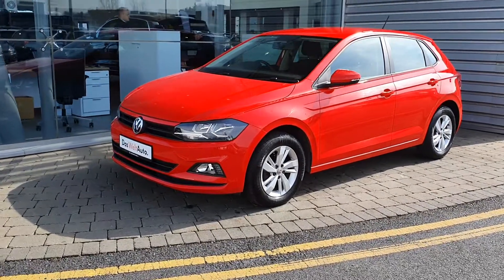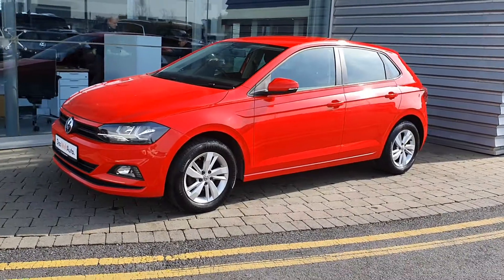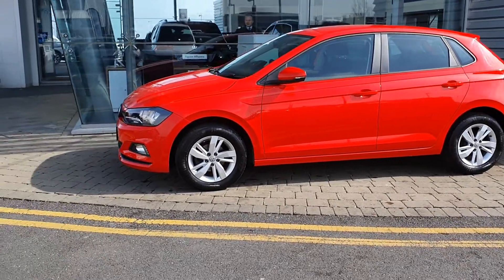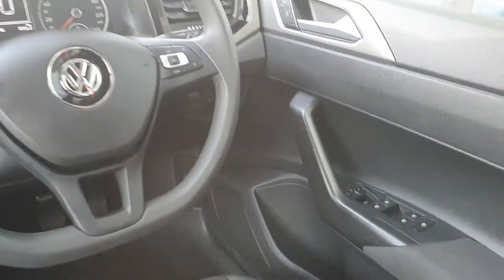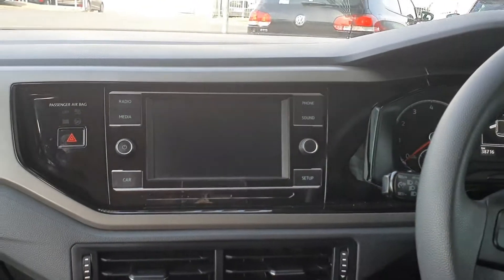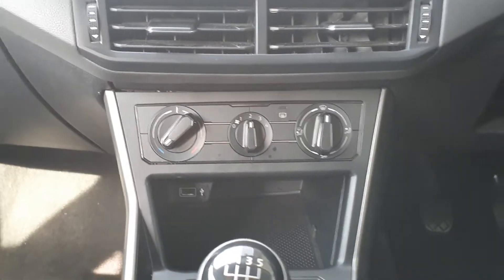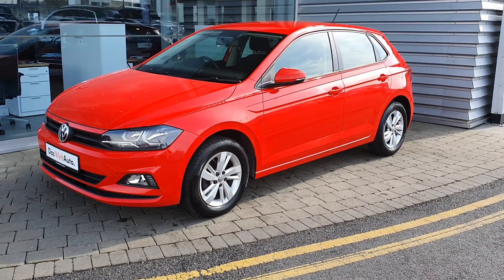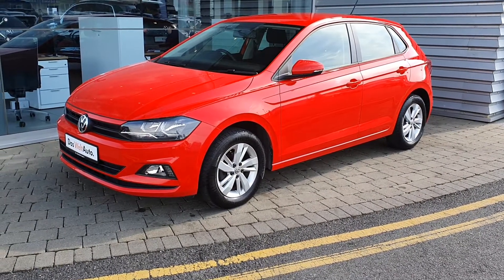182D2333 - 2018 Volkswagen Polo TLINE 1.0 M5F 65HP 5DR 14,950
Here is a video of our 182D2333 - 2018 Volkswagen Polo TLINE 1.0 M5F 65HP 5DR 14,950. Please contact SALESMAN NAME to arrange a test drive today. Joe Duffy Volkswagen Swords 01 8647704 infojoeduffyvolkswagen.ie